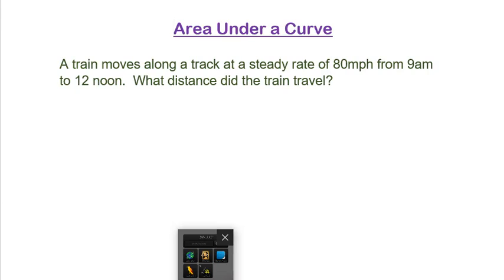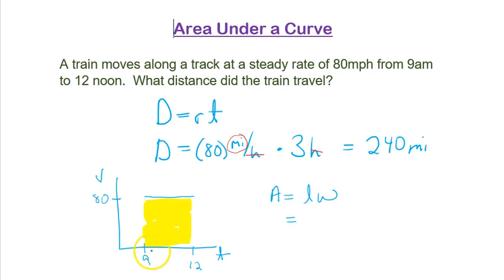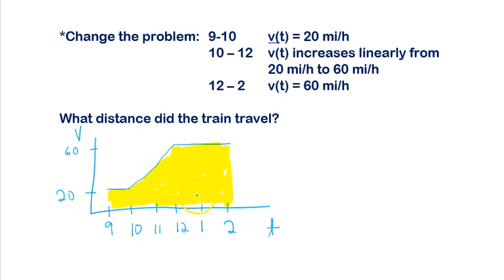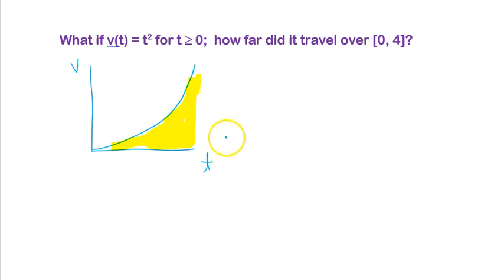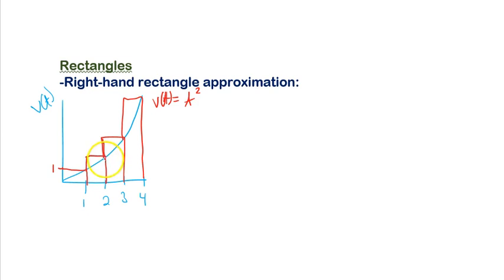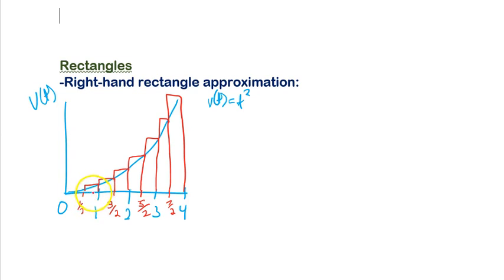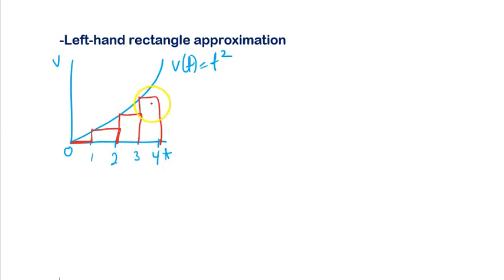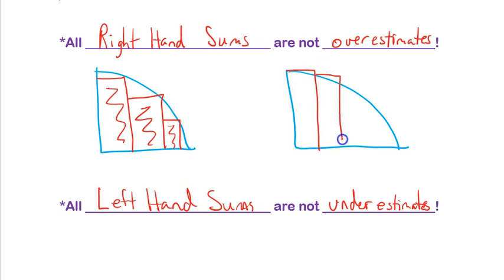Area Under a Curve